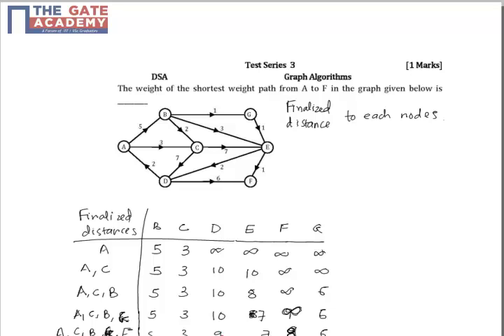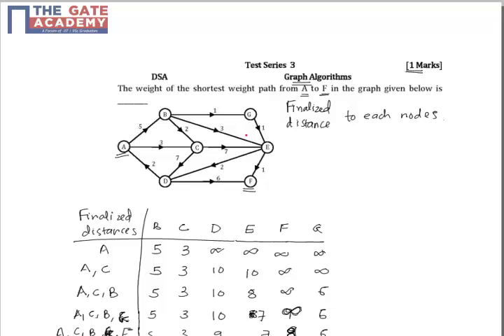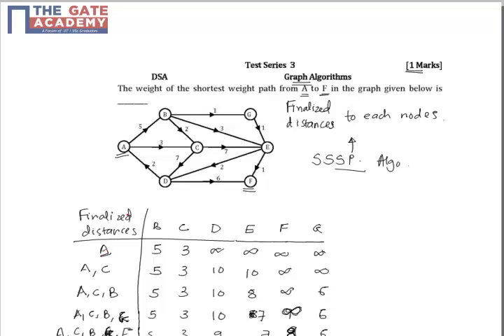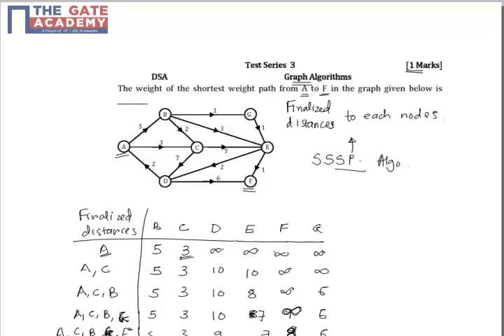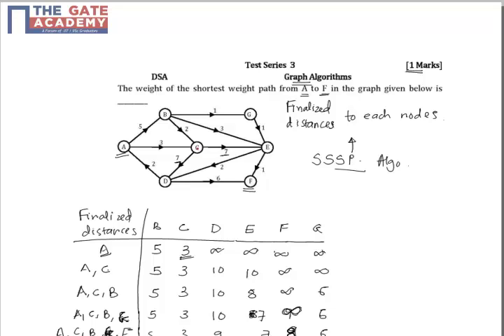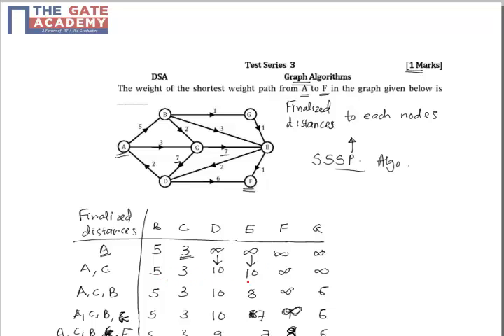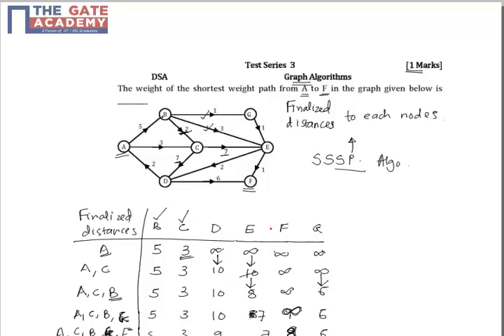GATE 15 CS TS 3 Q No 7